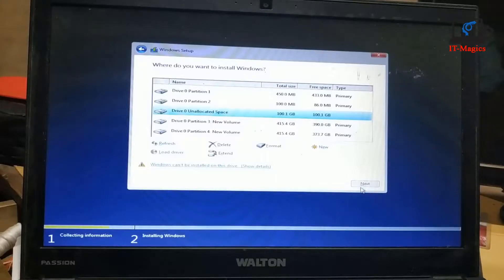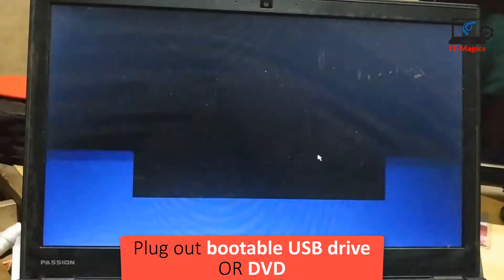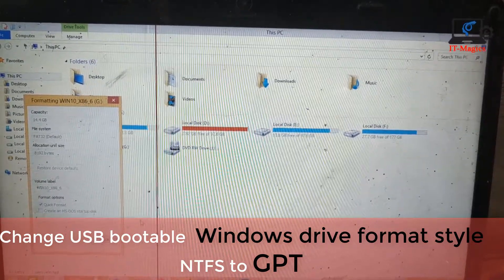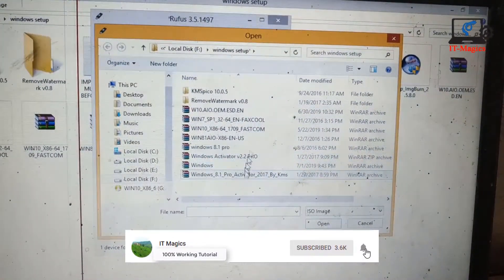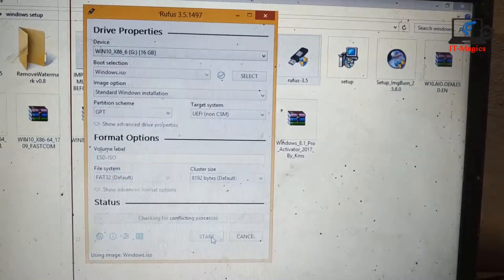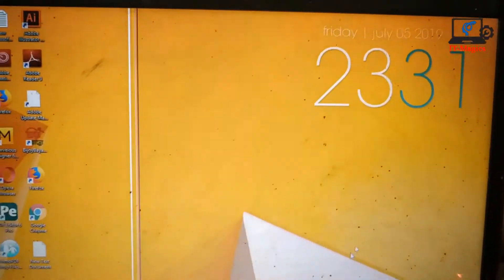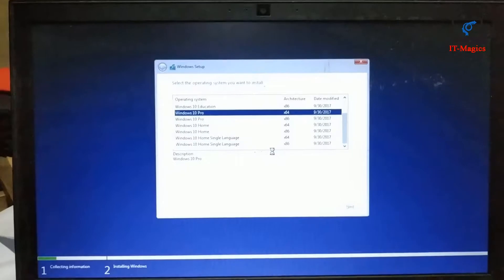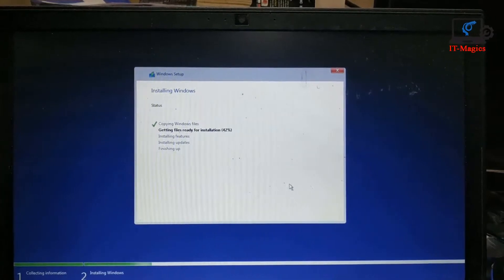Fixed The Selected Disk is of the GPT Partition Style in Windows without data loss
In this video i well show how to fix "The select disk is of the GPT partition style". without data loss. Hare you have to change your windows drive format style in to GPT

This error message "Windows cannot be installed to this disk. The selected disk is not of the GPT partition style" means the computer is set up to boot in legacy BIOS mode, but the hard drive where you attempt to install Windows is partitioned as GPT style.

Background Music Camtasia 9 Music ton
Windows video.
Software.

Microphone .
Thanks for View